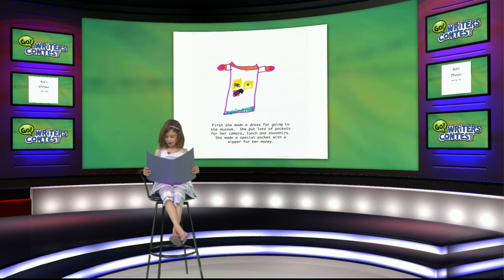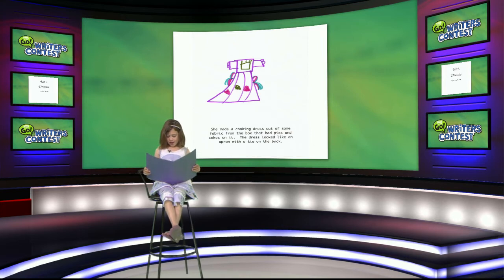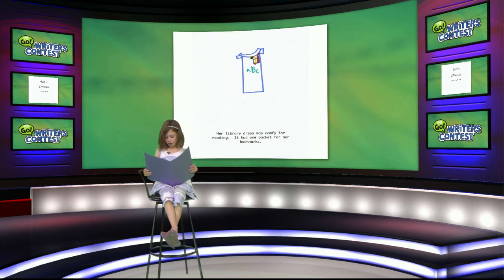Addison Buckley - Kindergarten, third place.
WIPB PBS KIDS GO! Writers Contest 2013.